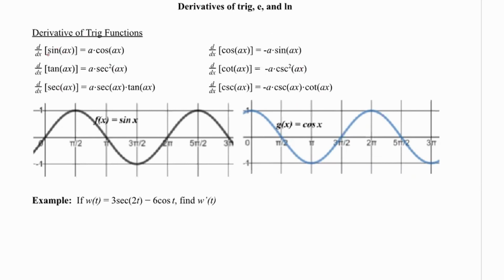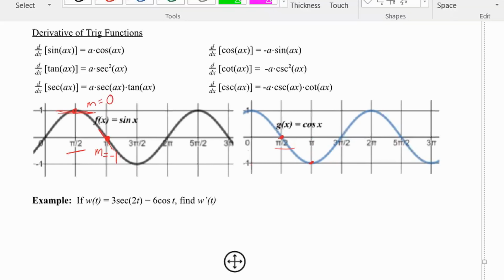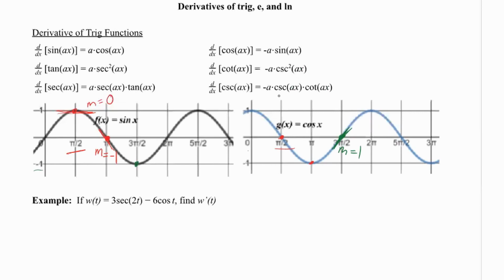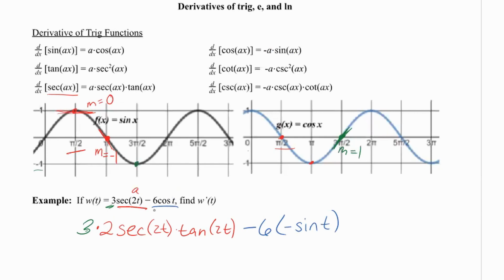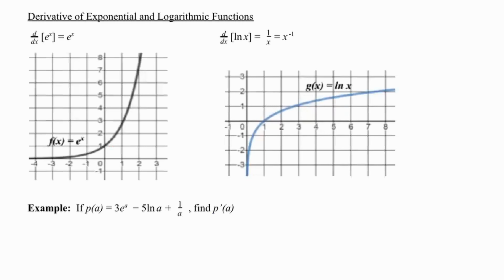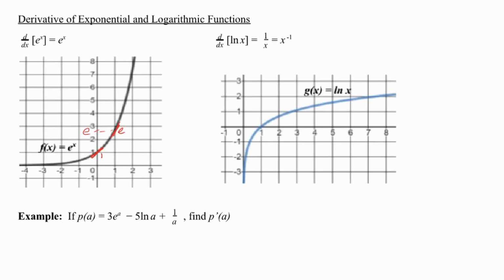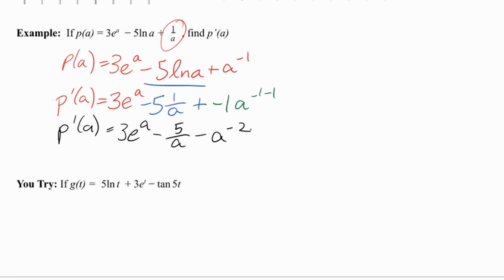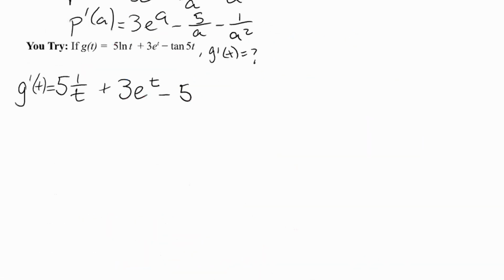2 Derivatives of trig, e, and ln